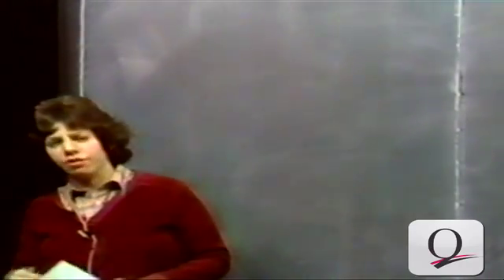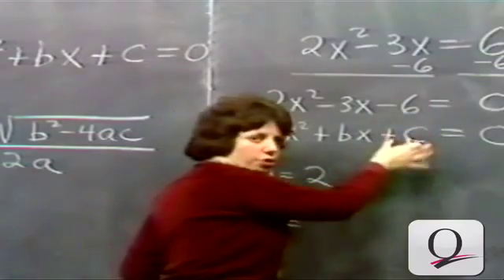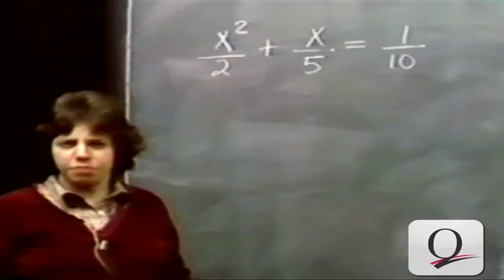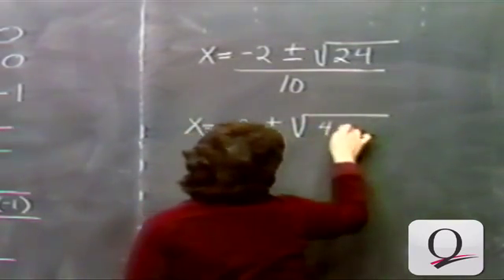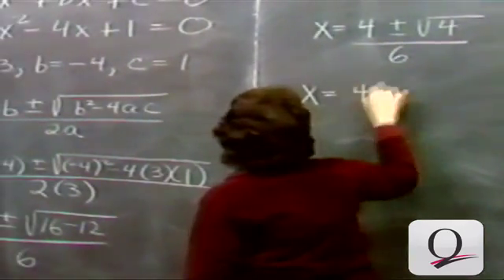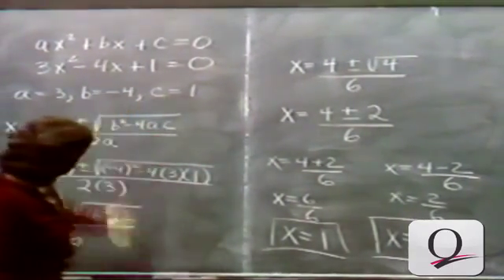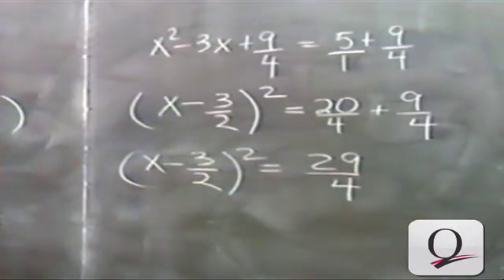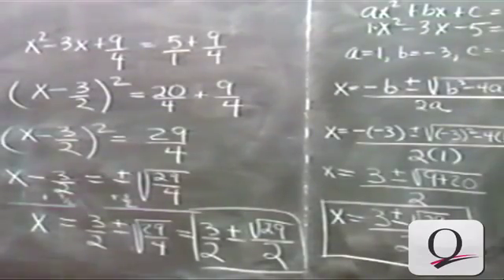Elementary Algebra #33: The Quadratic Formula EA33